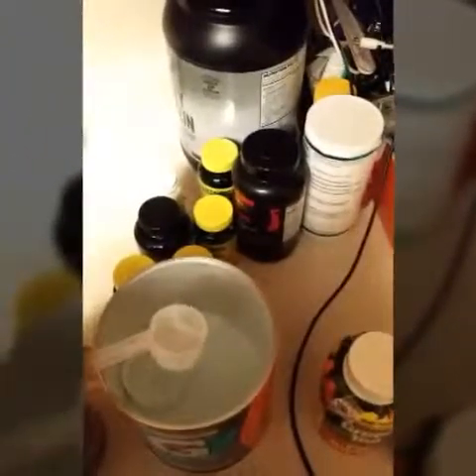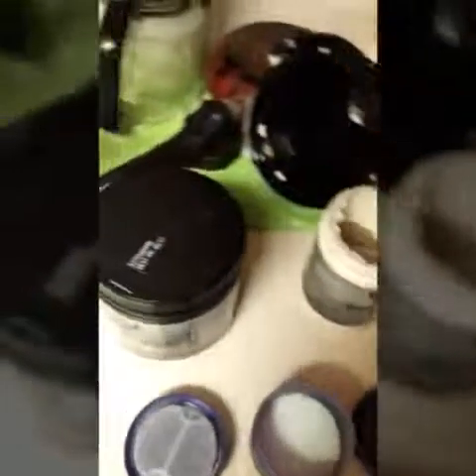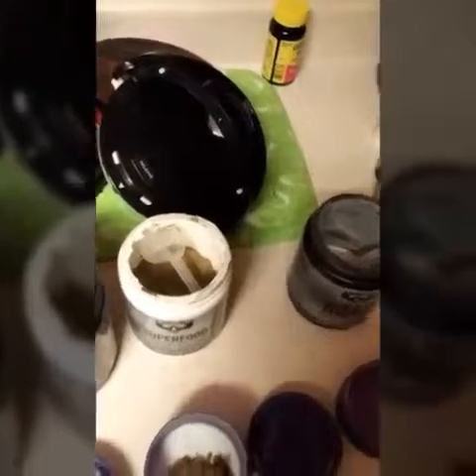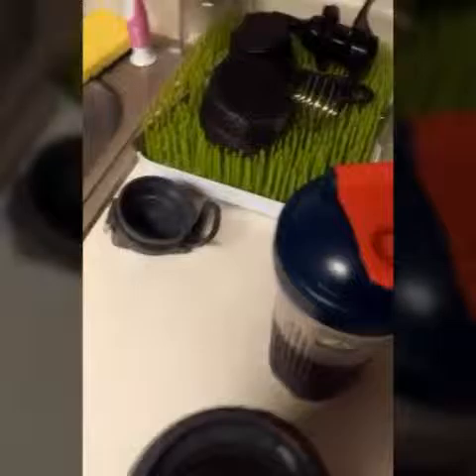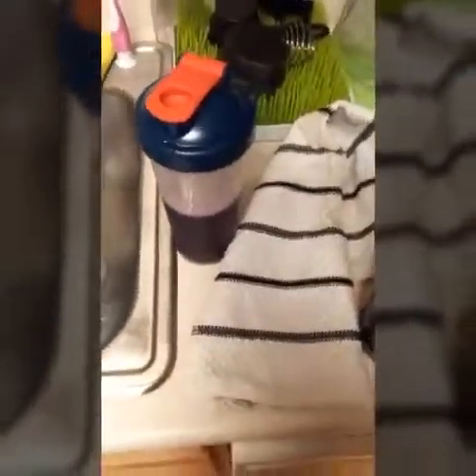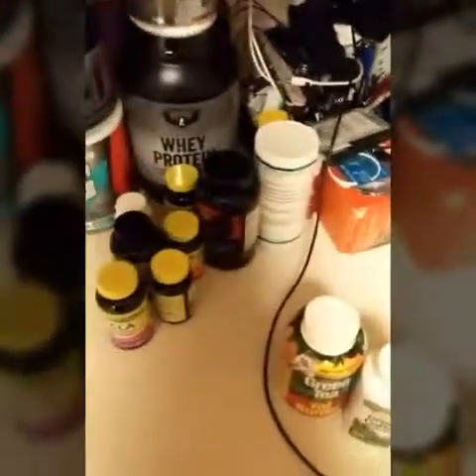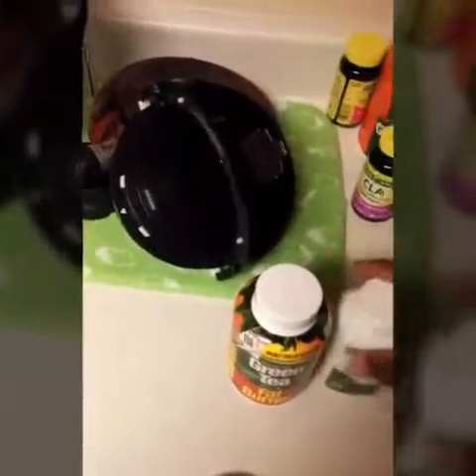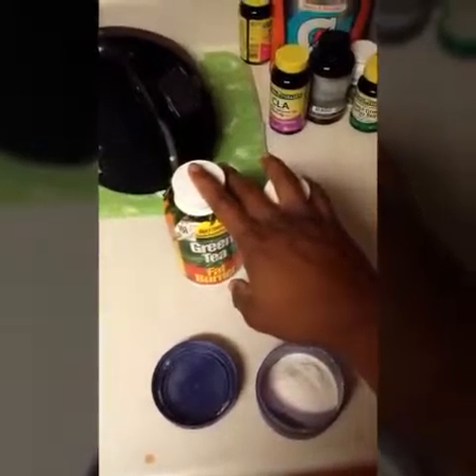Road to Men's Physique: Workout Stack